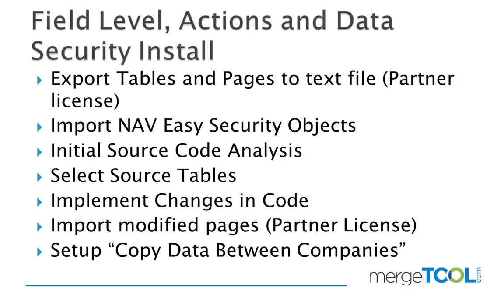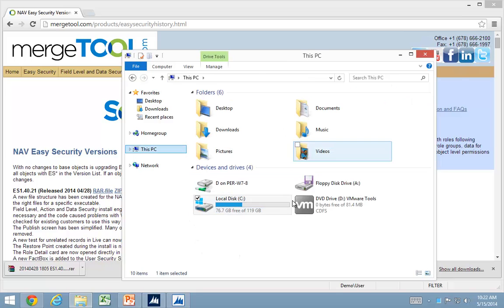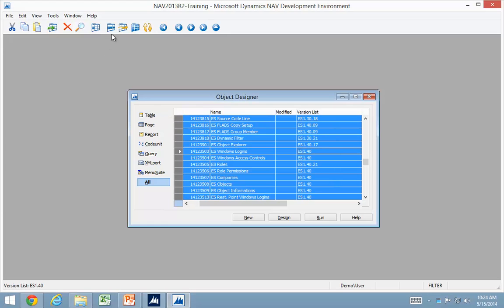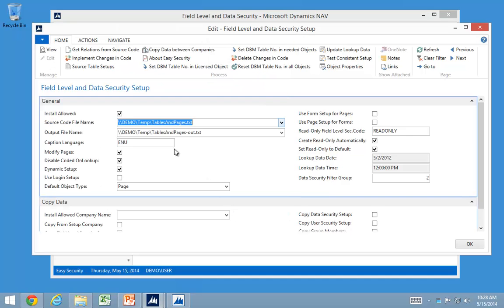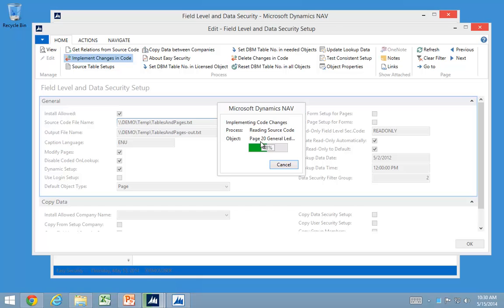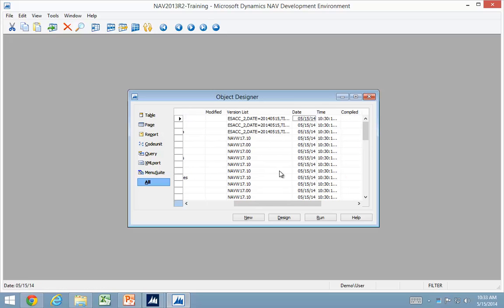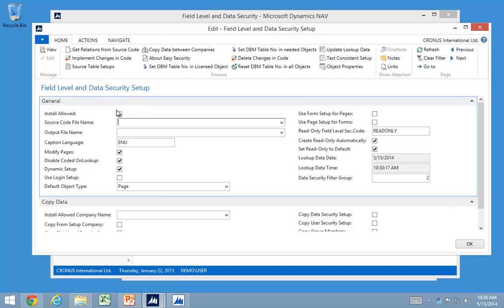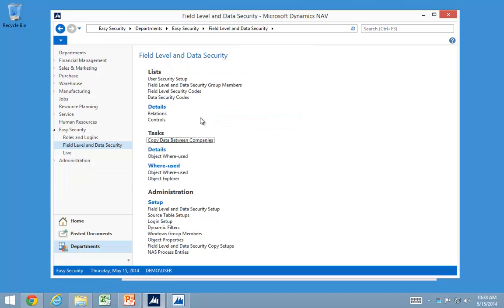NAV Easy Security: Field Level, Actions and Data Security Setup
1: Export Tables and Pages to text file (Partner license)
2: Import NAV Easy Security Objects
3: Initial Source Code Analysis
4: Select Source Tables
5: Implement Changes in Code
6: Import modified pages (Partner License)
7: Setup "Copy Data Between Companies"